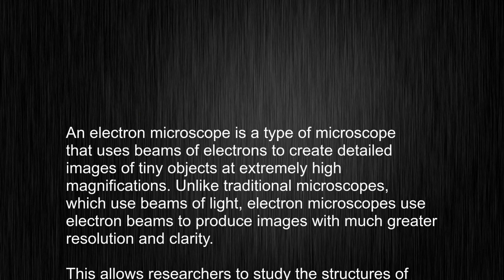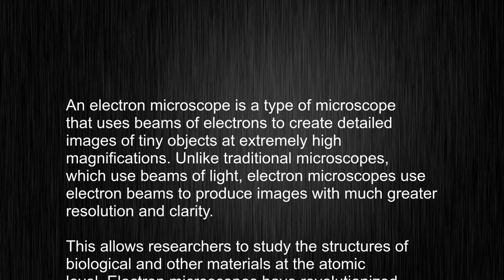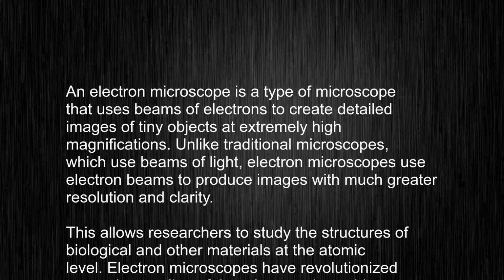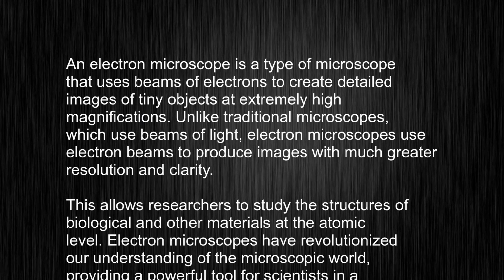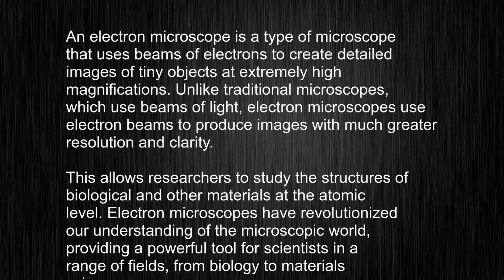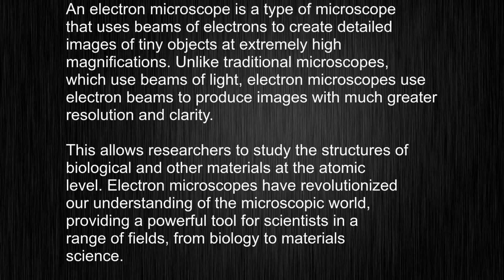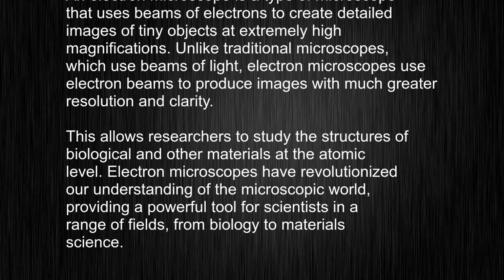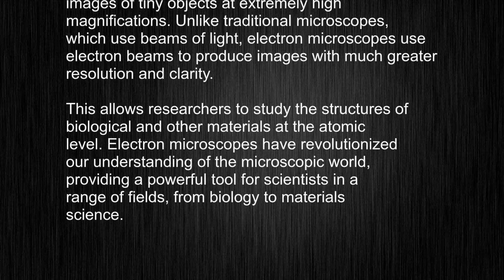What's the meaning of "electron microscope", How to pronounce electron microscope?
This video tells you what "electron microscope" means, how to pronounce it, provides a pronunciation guide and an accurate definition.
00:00 Pronunciation
00:26 Meaning

- What is the meaning of electron microscope
- How to say electron microscope
- What is the definition of electron microscope
- How to pronounce electron microscope

Visit our free audio/video dictionary tutorial to learn how to correctly pronounce words/names and to learn their meanings, definitions, just like electron microscope definition and meaning in Merriam-Webster, electron microscope definition and meaning in Collins English Dictionary, electron microscope definition and meaning in The Oxford English Dictionary, electron microscope definition and meaning in Longman Dictionary of Contemporary English, electron microscope definition and meaning in Cambridge Advanced Learner's Dictionary, and more.